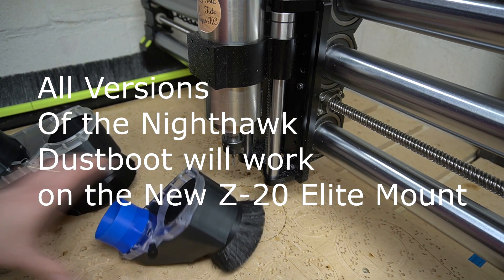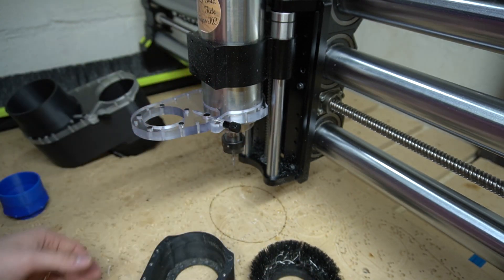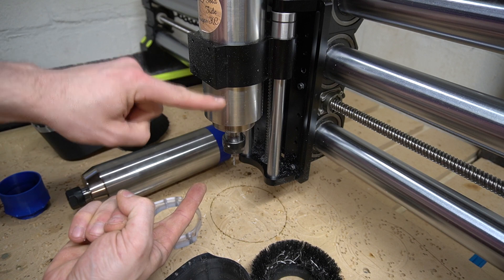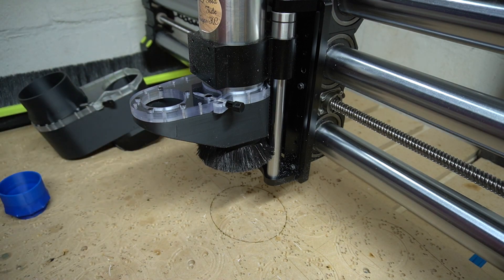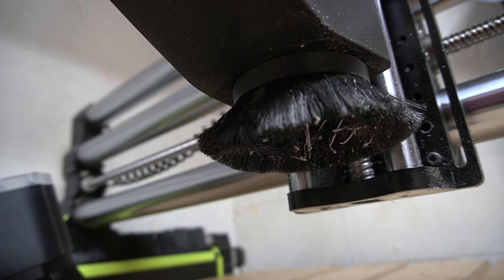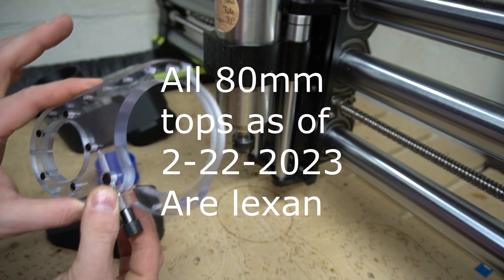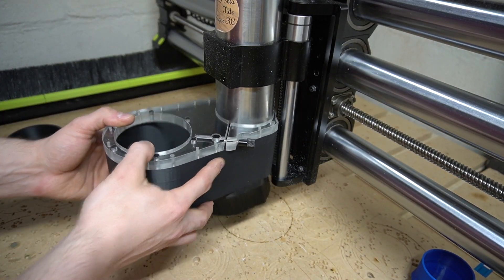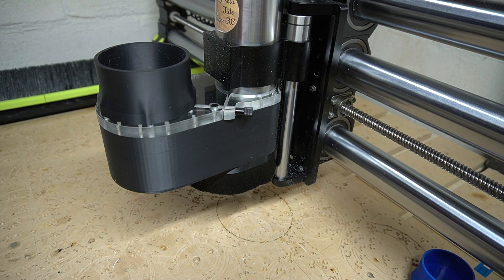80mm 2.5" & 4" Nighthwak installation Video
This is how you install the 80mm Nighthawk Dustboot

Link To Etsy Store